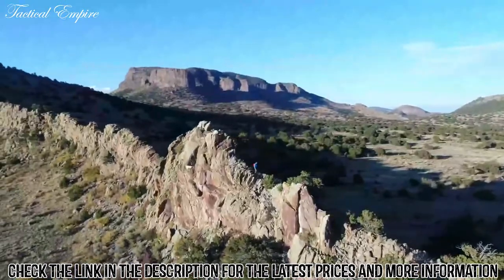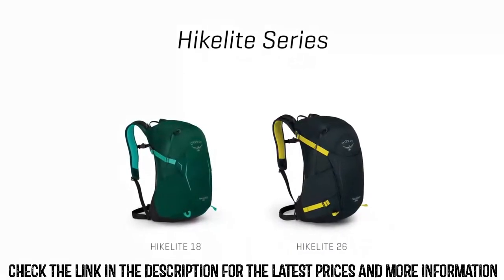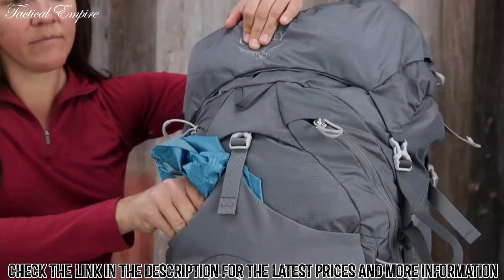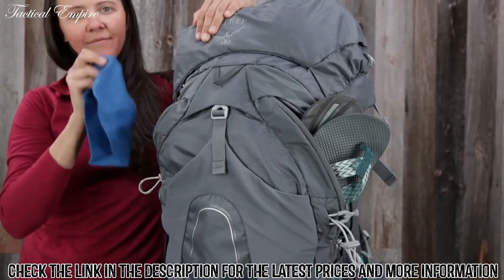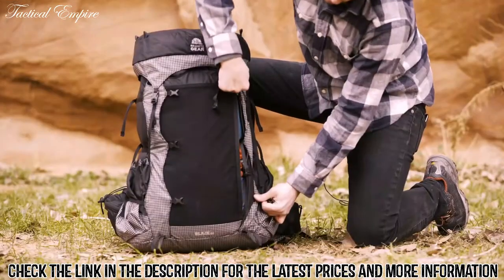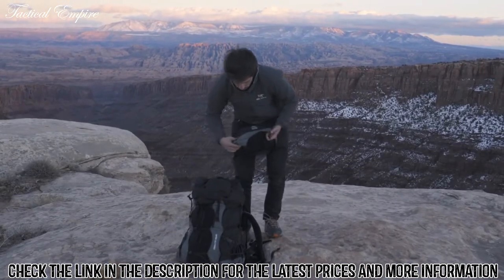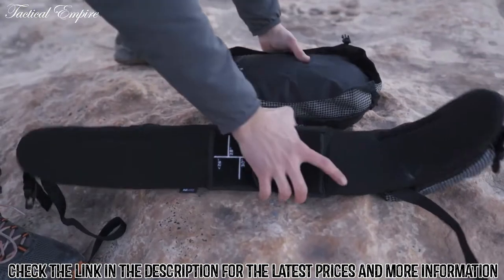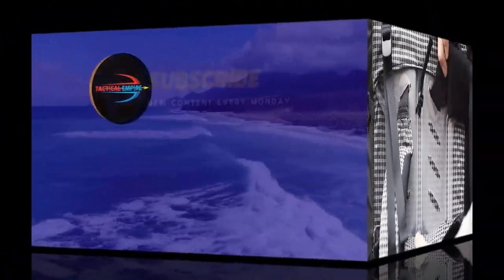Best Hiking Backpacks 2024 | Top 5 Best Hiking Backpacks On Amazon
In this video, we shortlisted the top 5 Best Hiking Backpacks on the market in 2024. We made this list based on our personal opinion.

5. Osprey Hikelite Backpack

4. JanSport Tahoma Backpack

3. Osprey Atmos AG 65 Men's Backpack

2. Speedpark Waterproof Hiking Backpack

1. Granite Gear Blaze Backpack